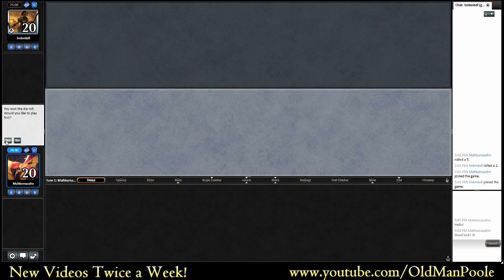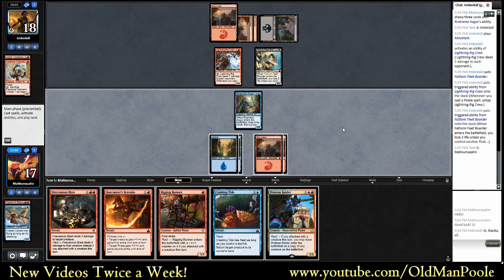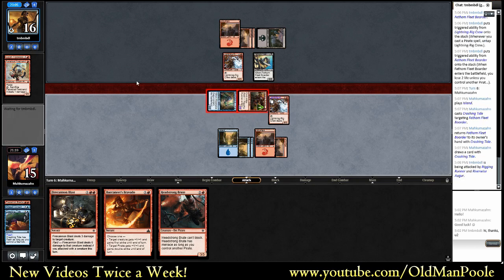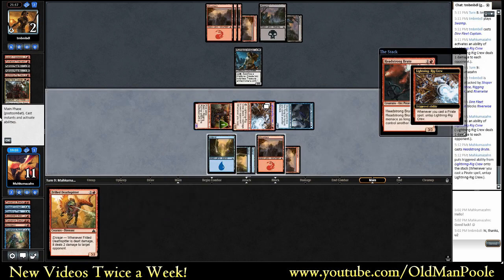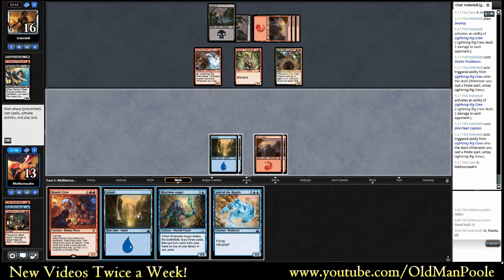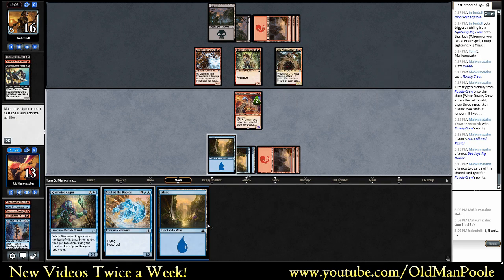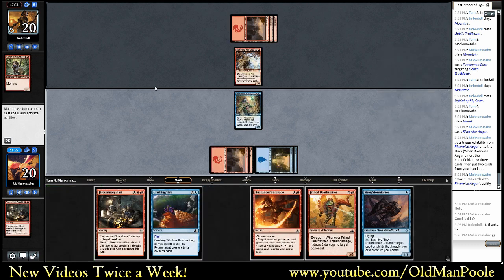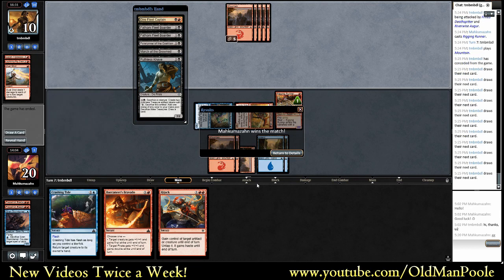Rivals of Ixalan: Draft 12 - Match 2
I couldn't think of anything new and creative to say about this "Rivals of Ixalan Draft League on Magic the Gathering Online" that I haven't already said 100 times, haha!

So, take this instead:
Thanks so much for the support from all of you watching.  I really can't even begin to explain how much it's meant to me having all of you come back to my videos again and again to enjoy Magic with me.  You guys rock!

for more Magic the Gathering content twice a week!